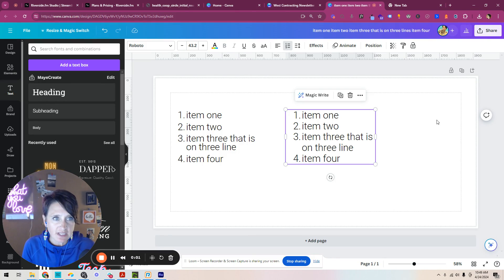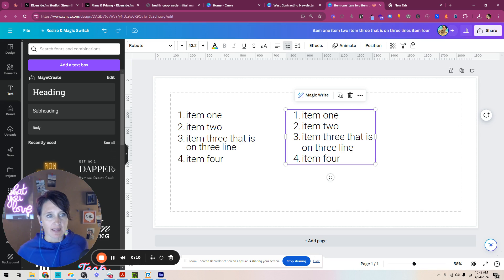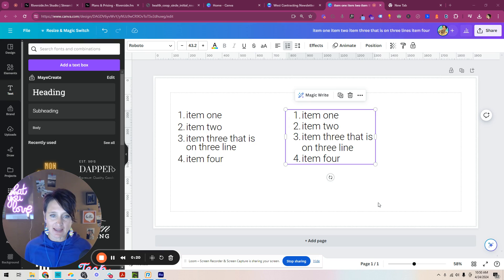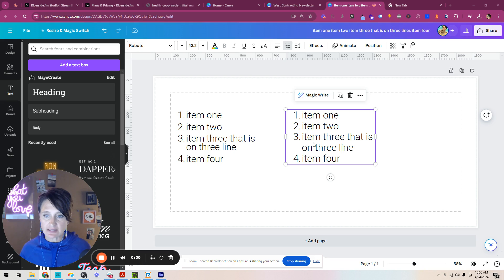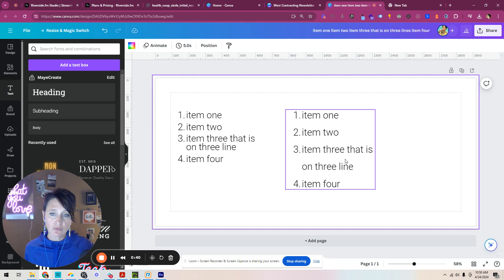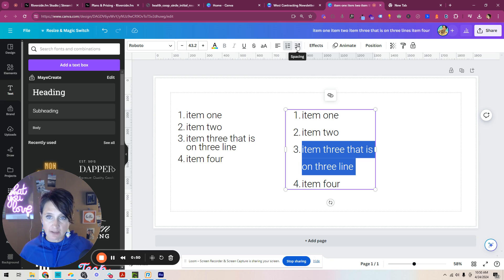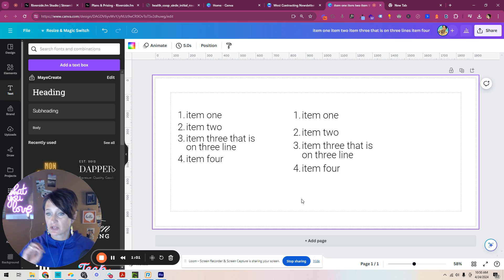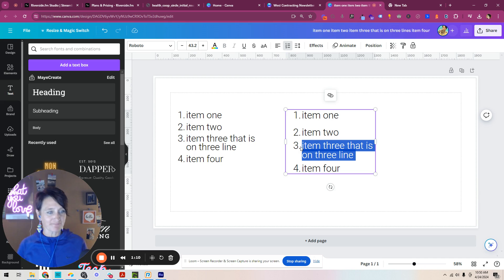Adjusting Spacing Between Multi-Line Numbered List Items in Canva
Here's a quick hack to make the spacing between your multi-line list items closer while maintaining the distance between other list items. You can use this same hack for bulleted lists or if that's not working for you here's another option